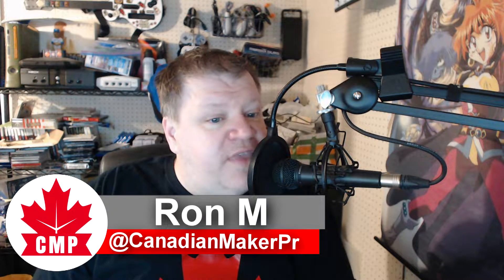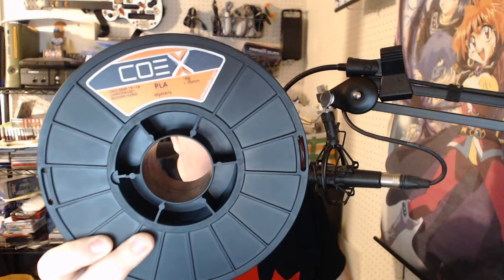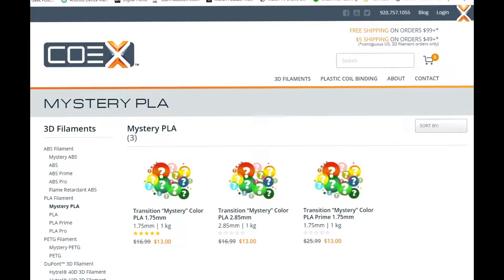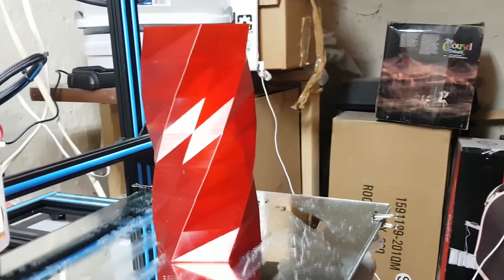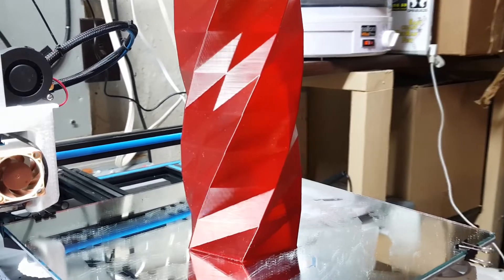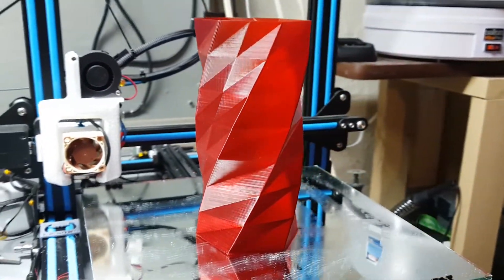COEX Filment is it worth it?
Today I look at Coex filament. This Filament was sent by "The Edge of Tech" and also includes 2 other friends "RobbyMaQ" and "Mr Butram". I look at 3 items I have printed, and show you how it looks in that filamant. Then give you my thoughts.

Links

our wishlist (amazon.ca)